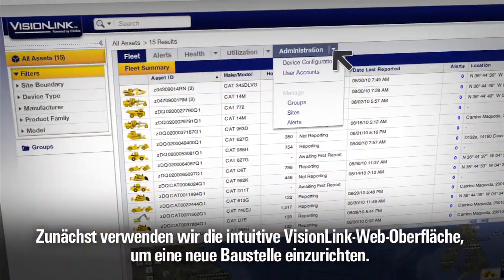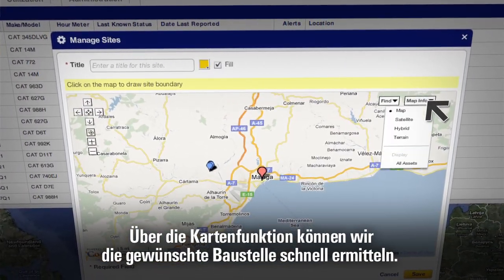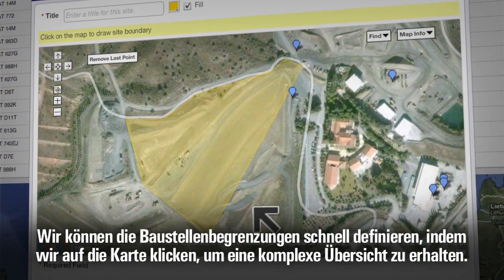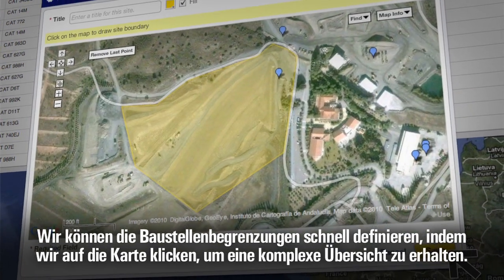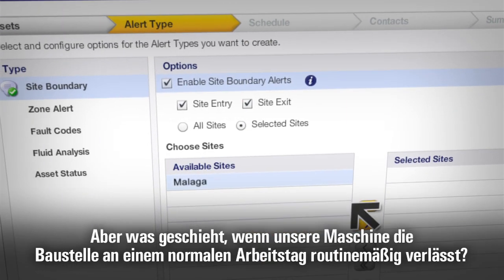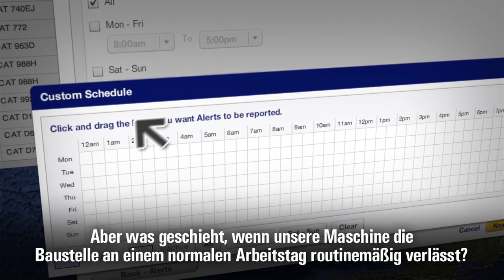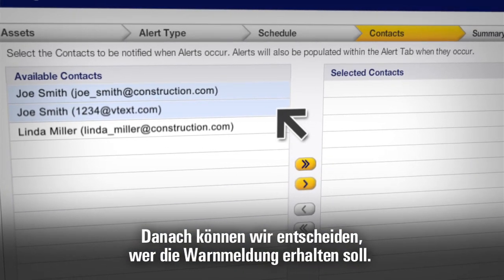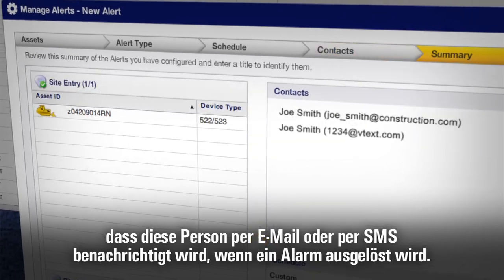Cat® Product Link™ | Site Boundaries (German Subtitles)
With a big fleet spread over a number of job sites, it can be a challenge to keep track of what equipment is on what site. Cat® Product Link™ makes it easy it is to track the location of your equipment, set up virtual site boundaries (or, geofences), and improve the security of your assets.

In diesem Demo-Video erfahren Sie, wie einfach es mit der neuen Version von Product Link ist, virtuelle Baustellenbegrezungen, die manchmal auch als Geozaune bezeichnet werden, festzulegen, und wie Sie uber Warnmeldungen von Product Link daruber informiert werden konnen, wenn Maschinen ihre ausgewiesenen Arbeitsbereiche verlassen.